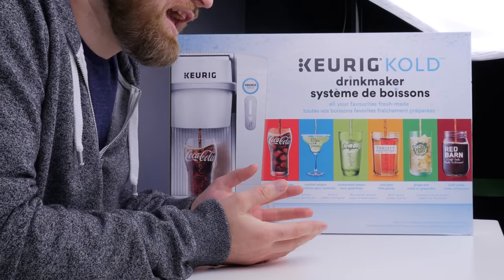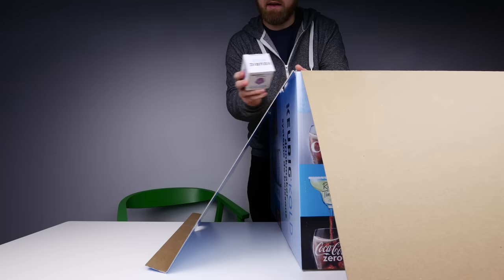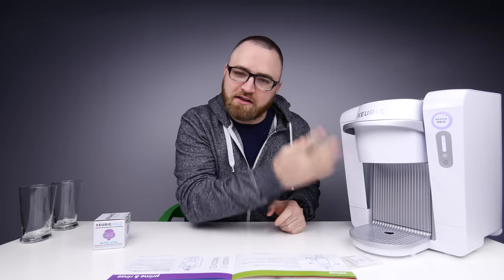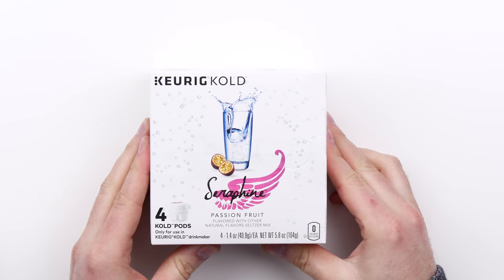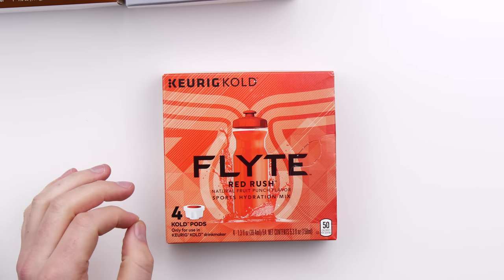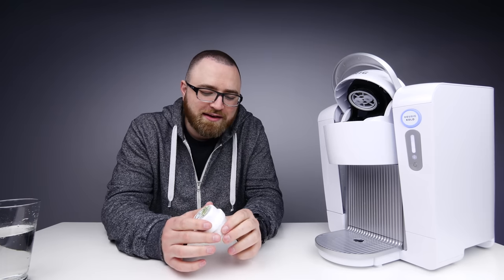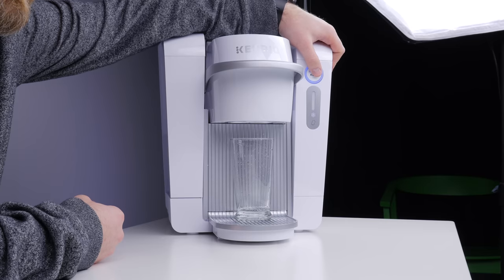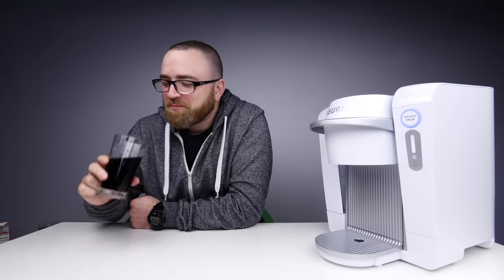Make Coca-Cola At Home?